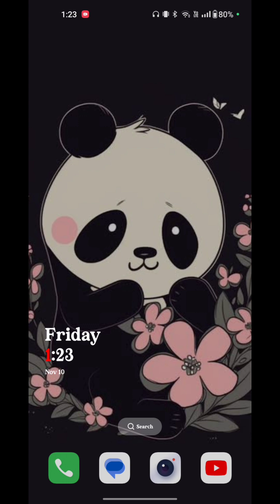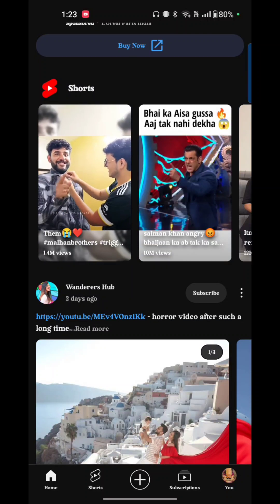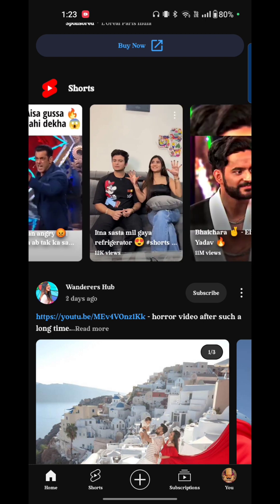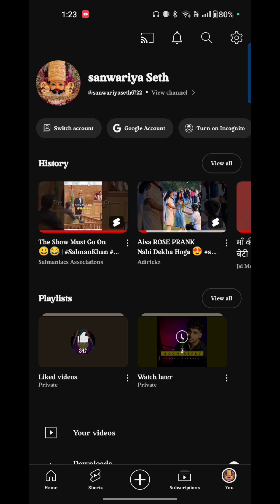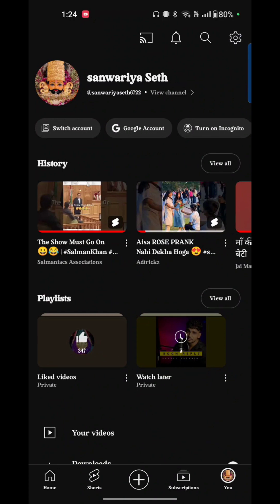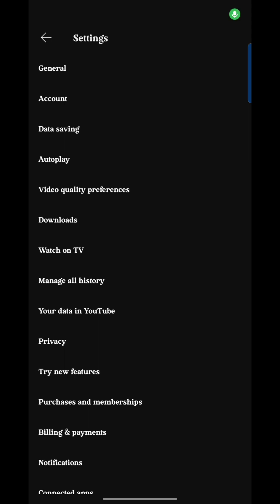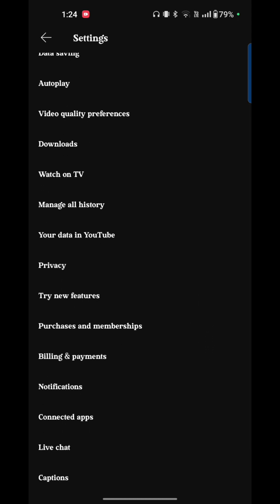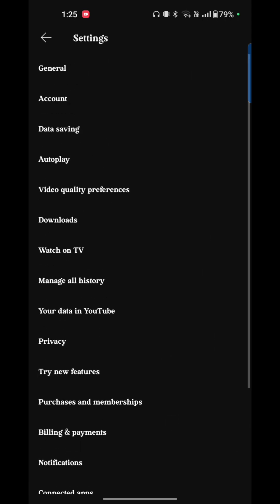How to turn off YouTube autoplay - Full Guide 2023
As of my last knowledge update in January 2022, you can turn off autoplay on YouTube through the settings on both the YouTube website and the YouTube mobile app. Autoplay is a feature that automatically plays the next video in the queue. Here are the general steps for both platforms:

1. **Open YouTube:**

2. **Sign In:**
   - Sign in to your YouTube account if you're not already signed in.

3. **Access Settings:**
   - Click on your profile picture in the top right corner and select "Settings."

4. **Choose "Playback":**
   - In the left sidebar, click on "Playback."

5. **Disable "Autoplay":**
   - Under the "Autoplay" section, uncheck the box next to "Autoplay next video." This will prevent videos from automatically playing after the one you're watching ends.

6. **Save Changes:**
   - Scroll down and click on "Save" to apply the changes.

### On YouTube Mobile App (iOS/Android):

1. **Open YouTube App:**
   - Open the YouTube app on your mobile device.

2. **Sign In:**

3. **Access Settings:**
   - Tap on your profile picture in the top right corner.

4. **Go to Settings:**

5. **Choose "Autoplay":**
   - Tap on "Autoplay."

6. **Disable "Autoplay on Home":**
   - Turn off the switch next to "Autoplay on Home" to prevent videos from automatically playing when you scroll through your homepage.

7. **Save Changes:**
   - Exit the settings, and your changes will be saved automatically.

### Additional Note:

- Disabling "Autoplay on Home" will prevent videos from playing automatically when you scroll through your YouTube homepage.

- YouTube may periodically update its features and settings, so if you don't find the exact options, explore the settings or refer to the latest YouTube Help resources.

- Keep in mind that these settings are specific to your YouTube account, so they will apply across different devices when you are signed in.

Remember that the ability to turn off autoplay may be subject to change based on updates to the YouTube platform. If you have trouble finding specific settings, refer to the latest YouTube Help resources or check the app's settings for any recent changes.